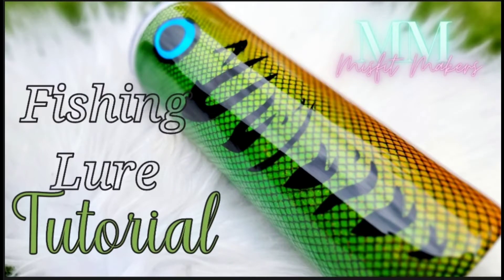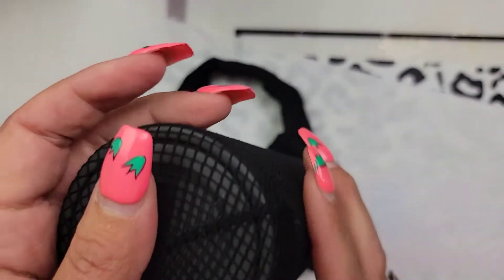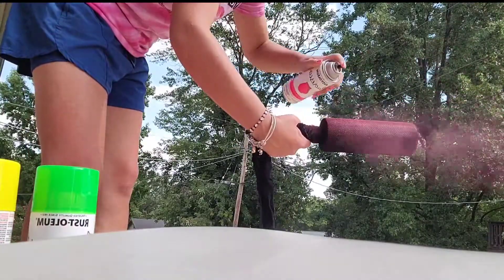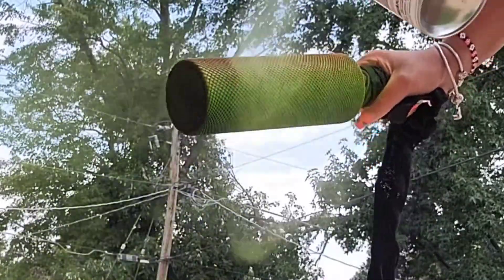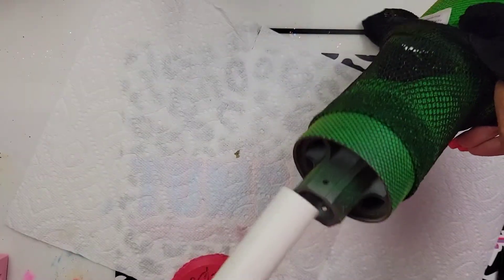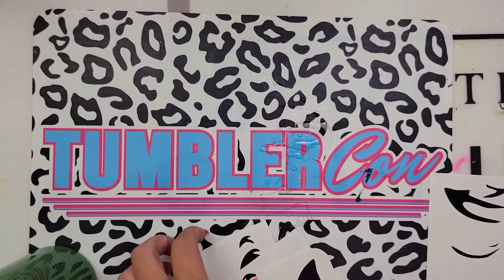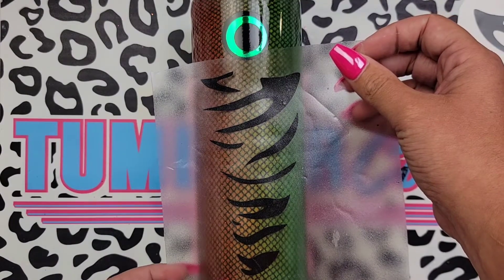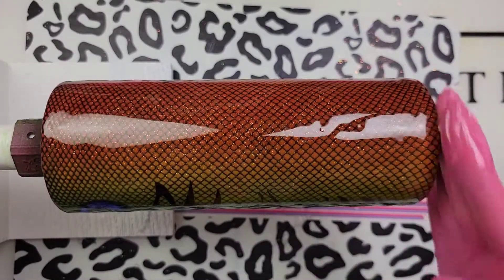How to make a tumbler look like a fishing lure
Hey Friends! This week we will making a fishing Lure tumbler. These are great guys cup! These are so fun to make and can really be made with any color combo. I hope this tutorial helps and inspires you in some way. This is a past design from the besties group. If you are wanting the content right away try it for one month!

Fishing Lure Tumbler Tutorial

Tumbler: 24oz plump from Tipsy Magnolia

Epoxy: Fast set and Med. Viscocity from CCDIY

Spray Paints: Neon colors from Rustoleum
Code- who do you think we are? We don't have a code with Rustoleum bahahahah.
* Grab them from The Home Depot!

00:00 Introduction
01:53 spray painting
04:25 removing pantyhose
05:07 adding epoxy